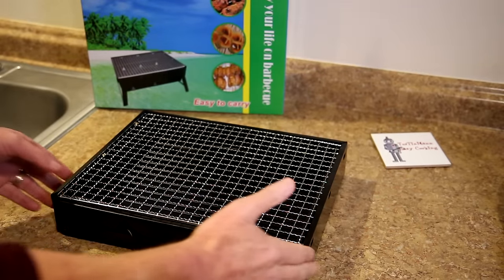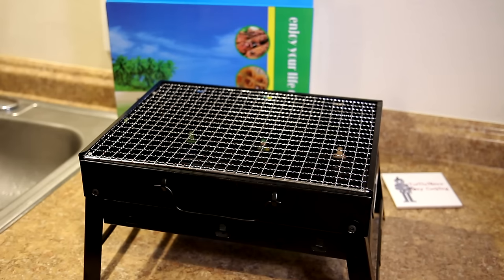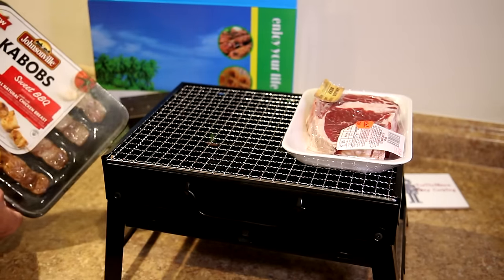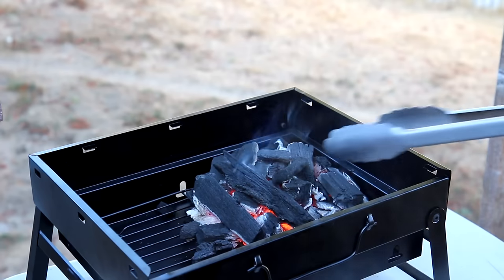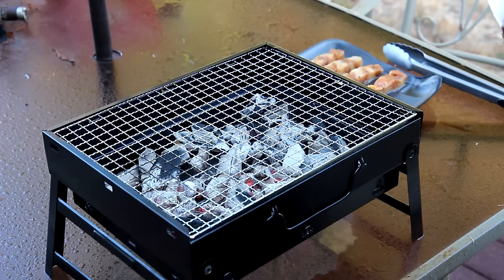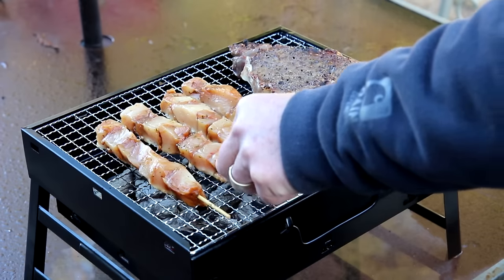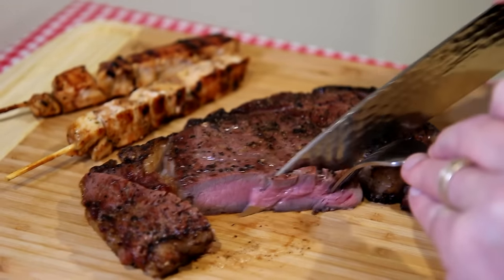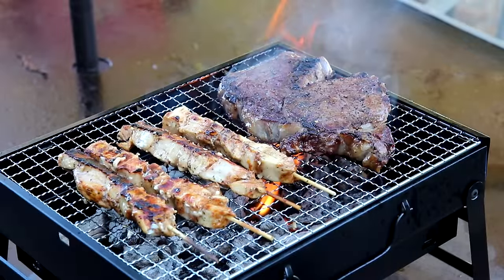Mini Portable Charcoal Grill Review~Uten Portable BBQ Grill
In this video, I review the Uten Mini Portable Charcoal Grill and cook some chicken kabobs and a ribeye steak on it.